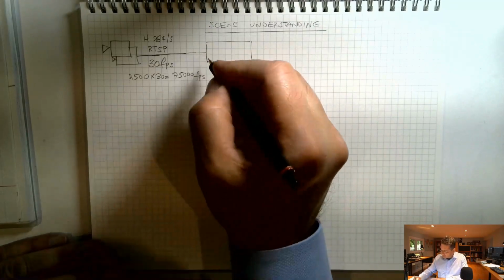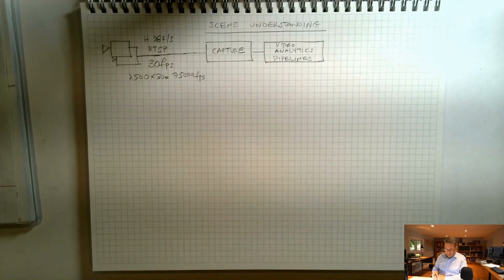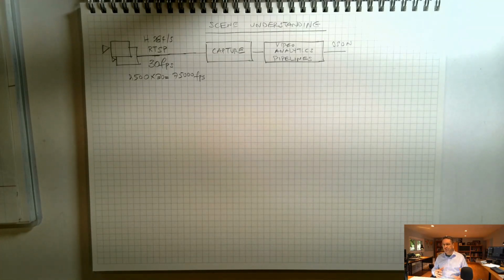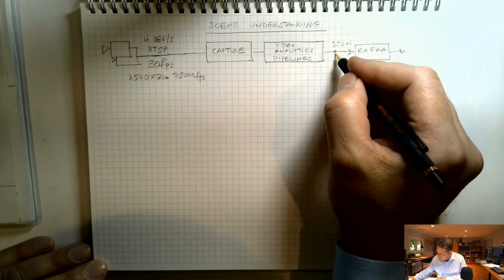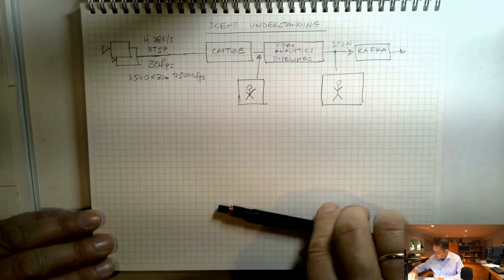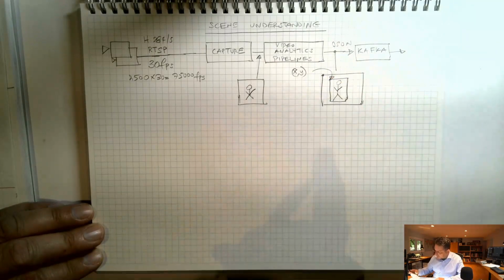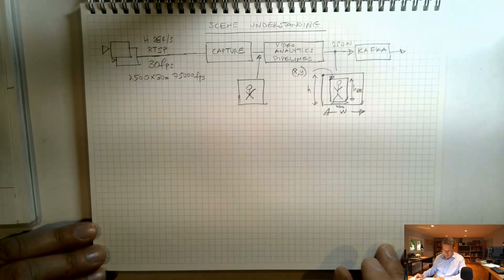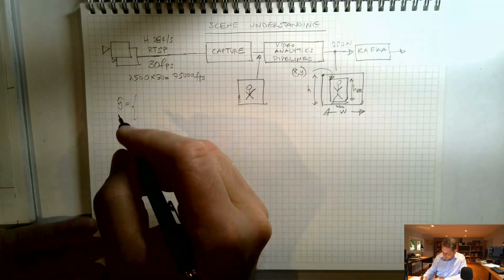Introduction to scene understanding